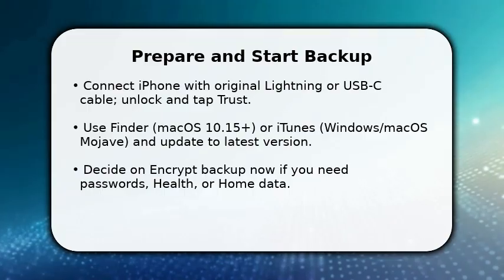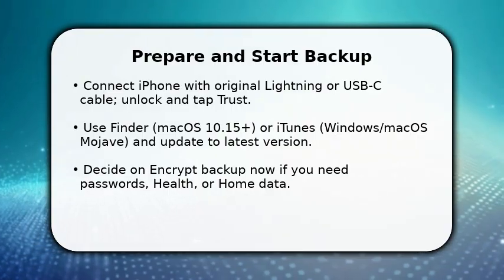How to Get Iphone Backup on Computer (full Guide)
How to Get Iphone Backup on Computer (full Guide) | 🔒 Surfshark VPN Deal — Stay private and secure. $1.99/mo + 3 Months Free ▸

Discover the step-by-step process of transferring your iPhone backup to a computer with our comprehensive guide. Learn how to access and restore data, ensuring you never lose precious memories or important information again.

iPhone, backup, transfer, computer, restore,